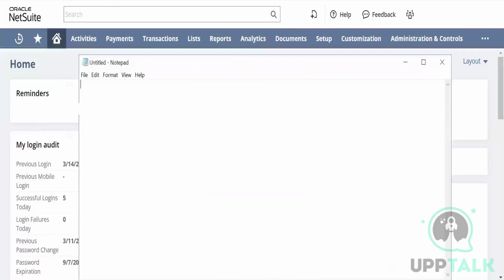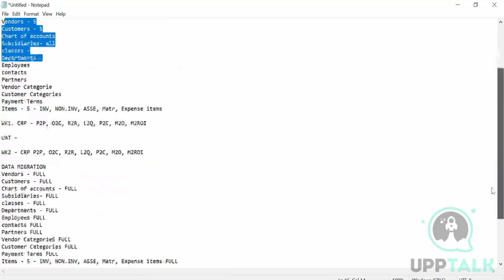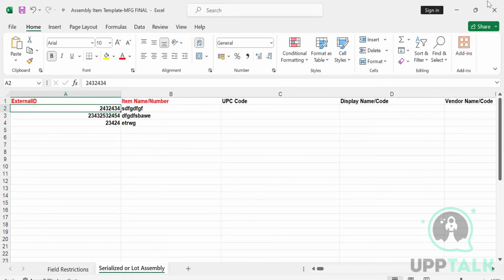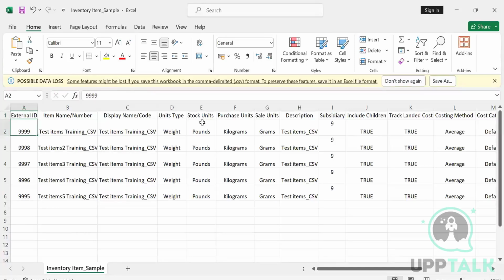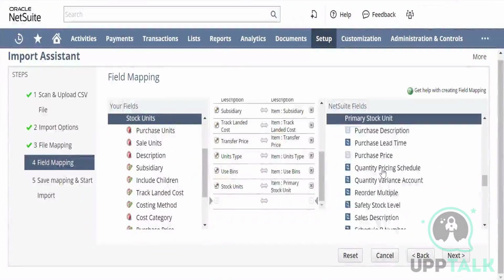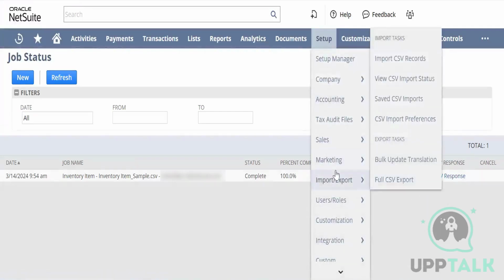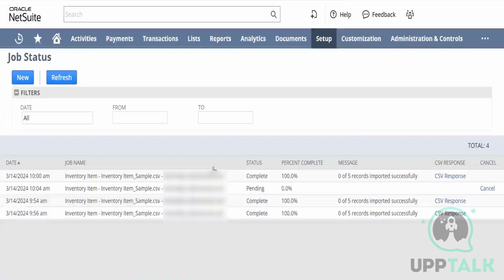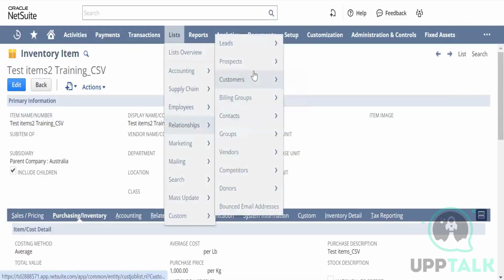CSV Data Import | NetSuite Functional Tutorial for Beginners | NetSuite Course | Upptalk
In this tutorial video you will learn about CSV Data Import.